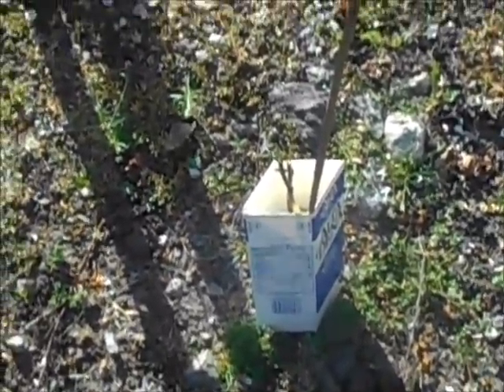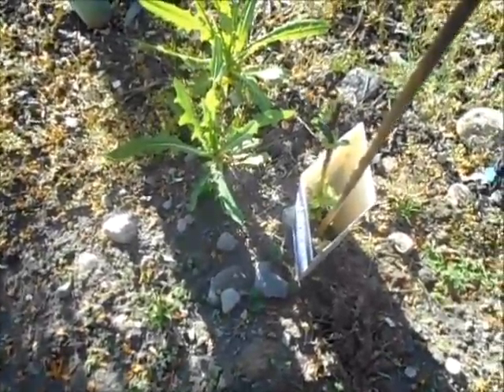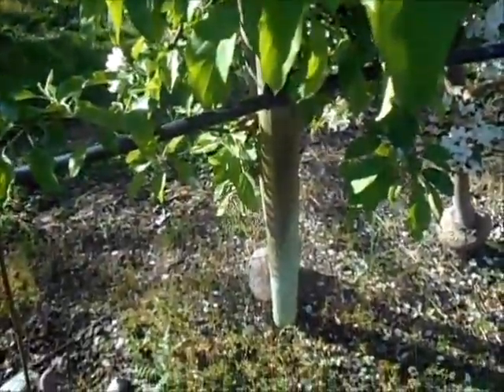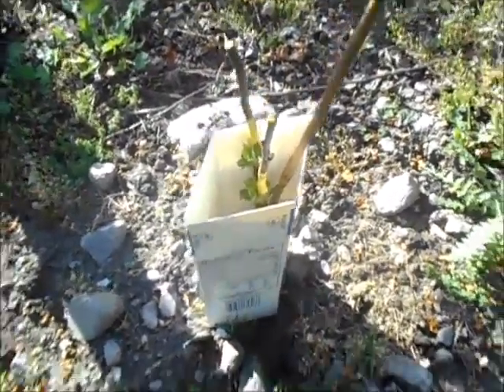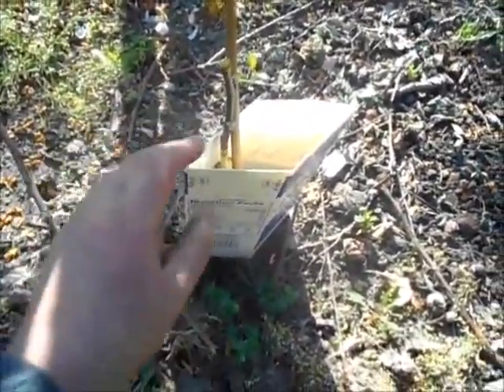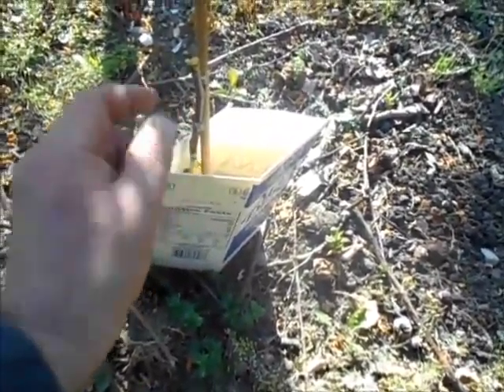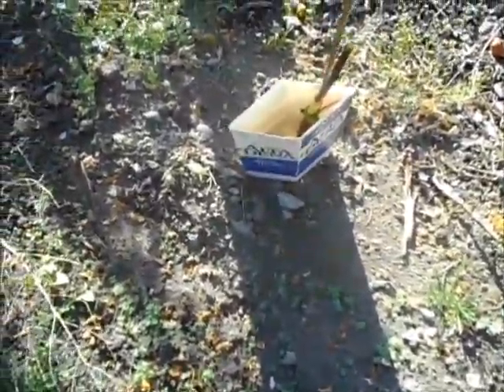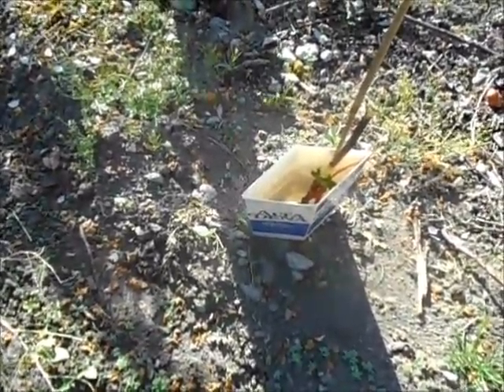Myorchardvideos: Homemade Fruit Tree Grafting for Beginners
Root stock grafts in ground. These trees were grafted this year and they are pacific gala. We grafted 600 trees just spares for now.